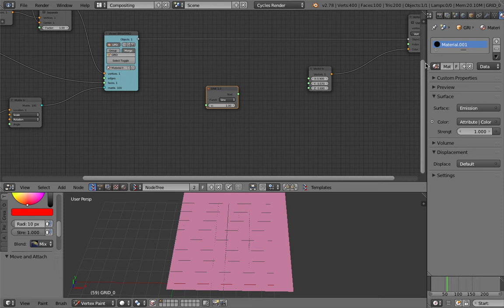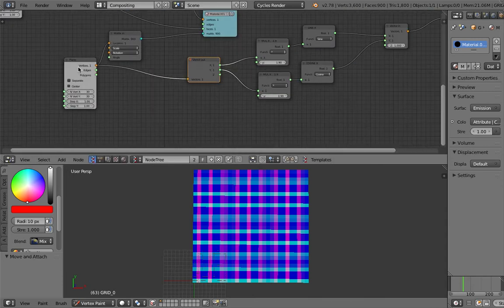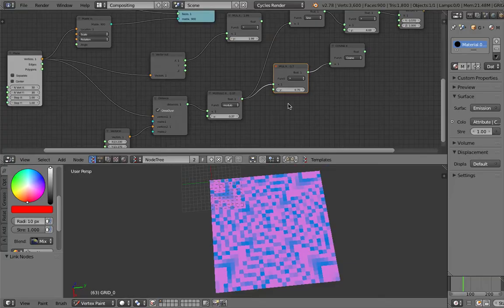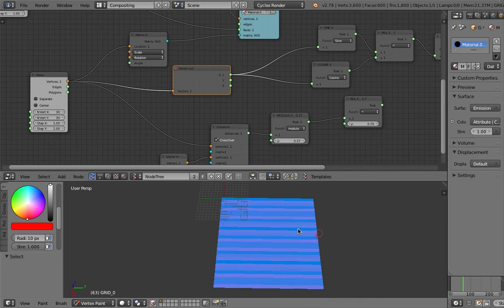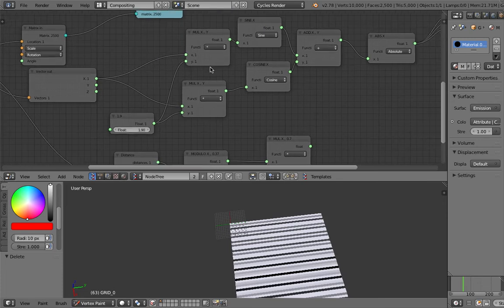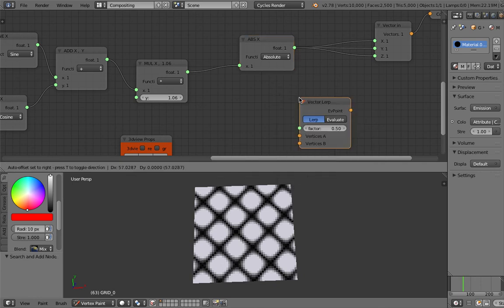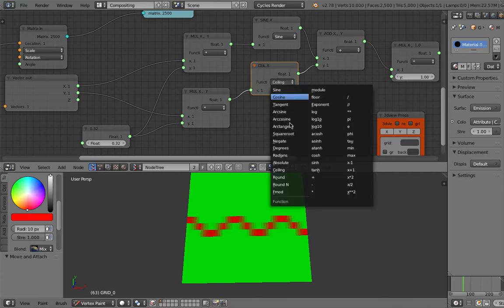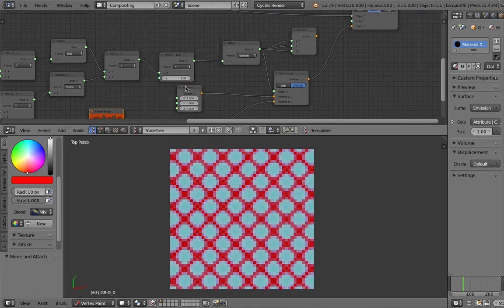BLENDERUSHI / SV Color Grid Dot Patterns (LIVENODING304)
A little bit more with Color Grid and Pattern. This time we use SINE and COSINE function, just by passing the Vector Points positions array into this basic Math functions, we should get DOTS pattern.

Not yet spiralling, but it is a start.